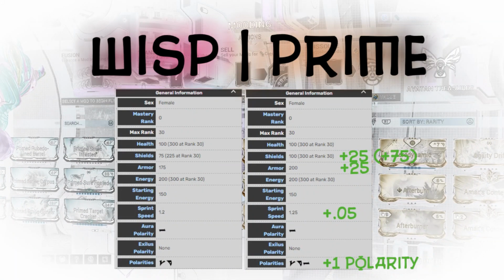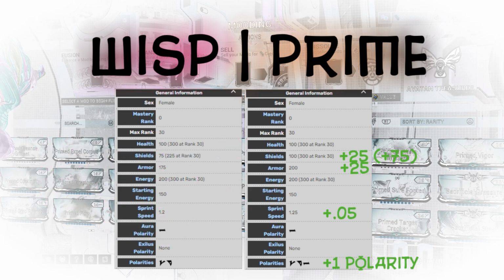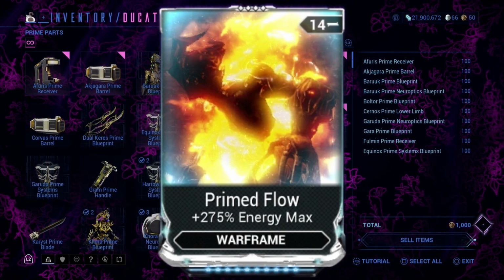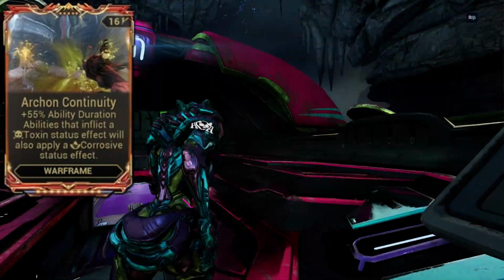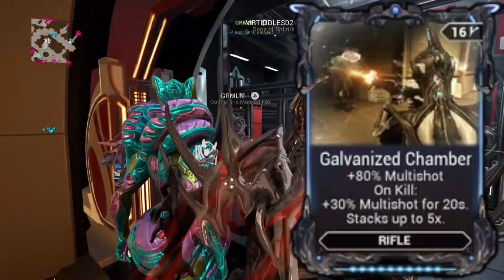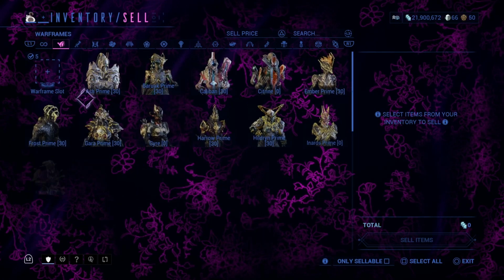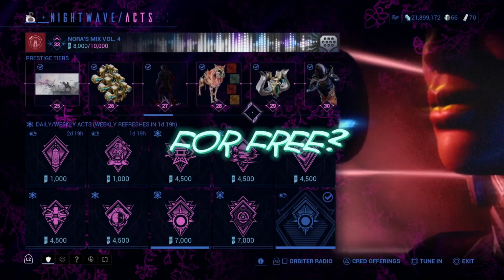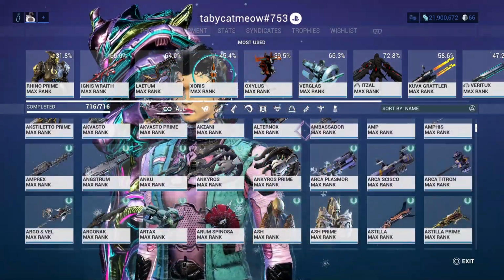Warframe MR5 but willing to sell your soul for primes?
Prime Outcast Collective Knowledge Base Entry for waiting for the right time to start collecting prime frames and weapons. There are more important things you need before getting the End Game stuff before you use up all your inventory slots on things you will not want to get rid of but you may be forced to make room for normal inventory. Don't be that guy, watch this video and find out what you could be doing instead to make you strong right now.

Original music composed by tabycatmeow in FL Studio Pro

00:00 Intro
00:36 The secret you need to know
00:55 Primes don't make you better
01:43 Modding is the GOAT
02:26 Primed Mods
03:07 Archon Mods
04:01 Galvanized Mods
04:32 Umbral Mods
04:50 Inventory slots are more important
05:35 Resurgence
06:02 Mastery is more Important
07:36 Outro